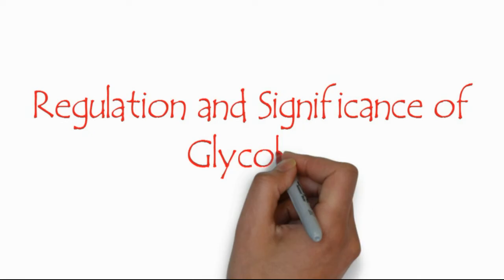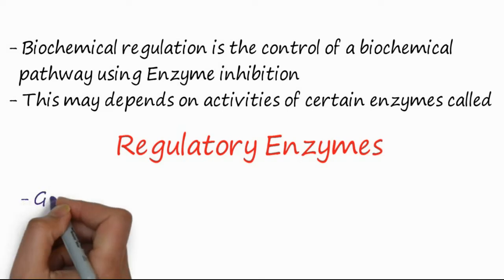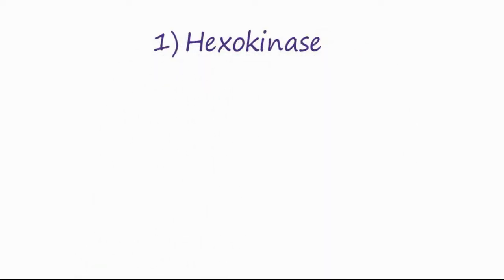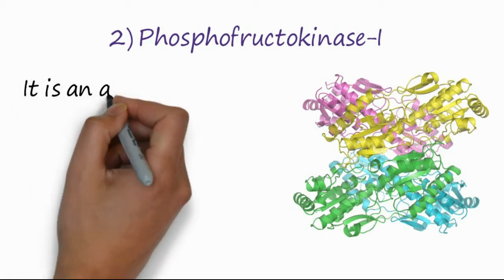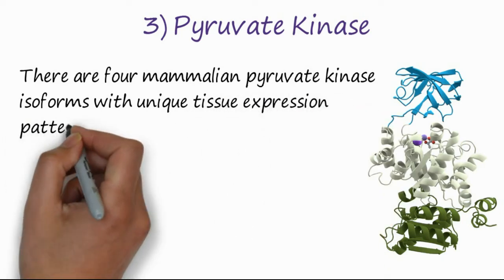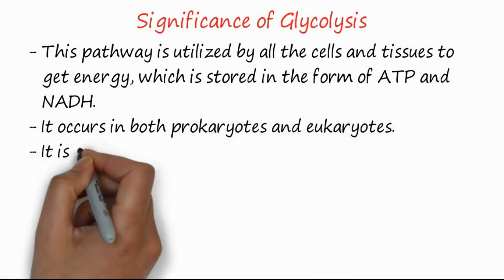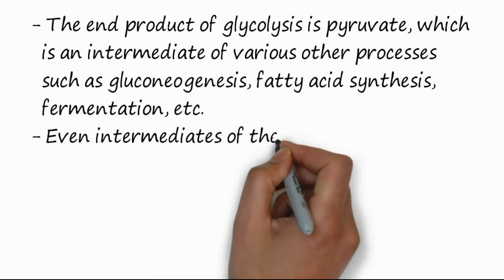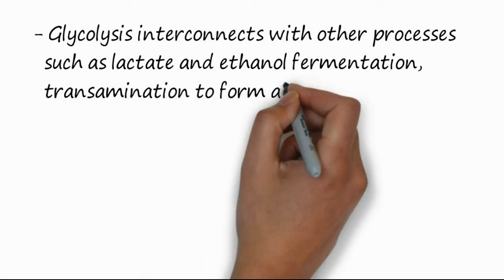Regulation and Significance of Glycolysis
In this lecture, regulation and significance fo glycolysis has been discussed. The lecture covers the parts of carbohydrate metabolism suitable for undergraduate, graduate and postgraduate students in the relavent fields.